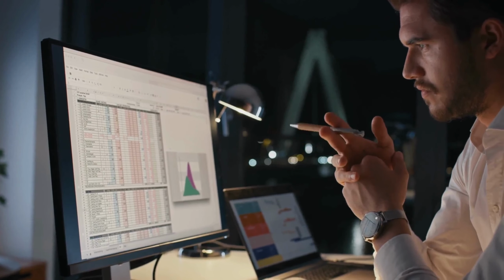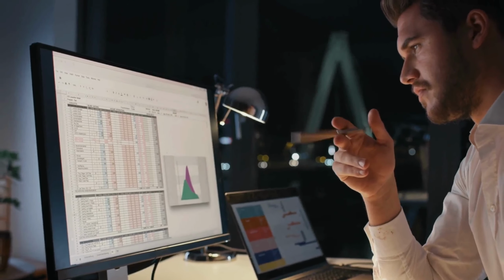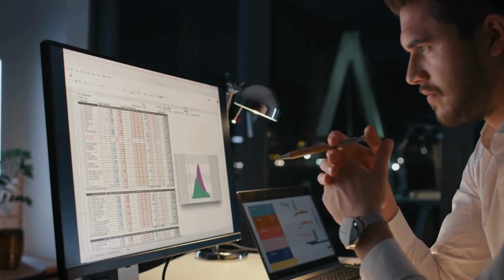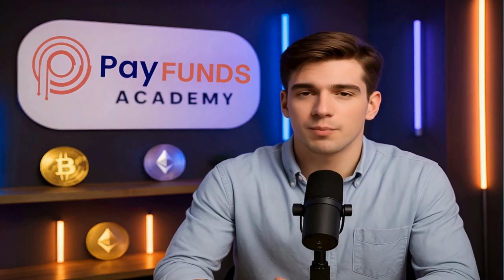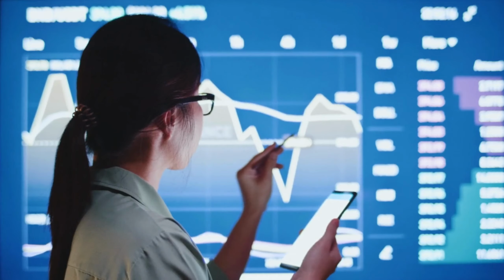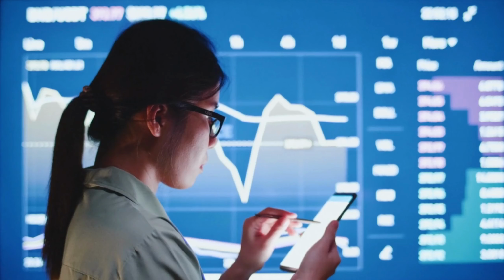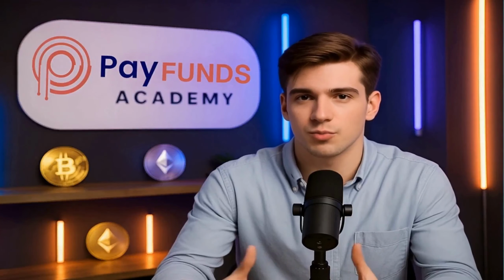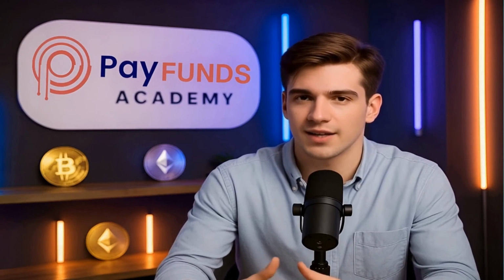RSI Indicator Basics: Buy & Sell Signals for Traders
Discover how the Relative Strength Index (RSI) can help you identify momentum, overbought, and oversold conditions in trading. This video explains the basics of RSI, how it's calculated, and how traders use it to find potential buy and sell signals. Perfect for beginners or anyone looking to understand this powerful technical indicator.